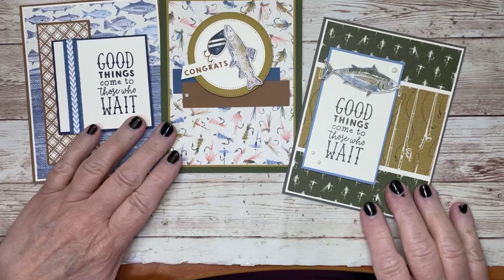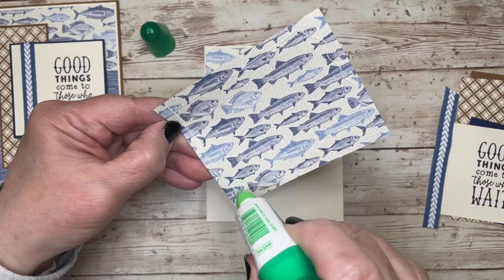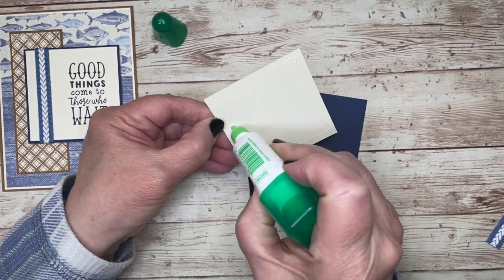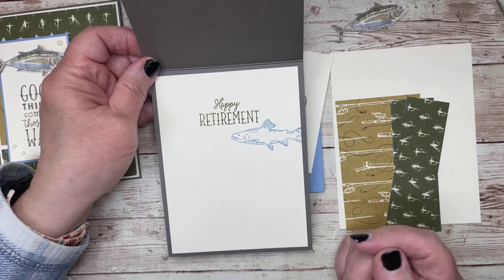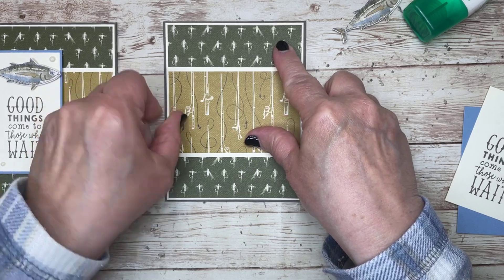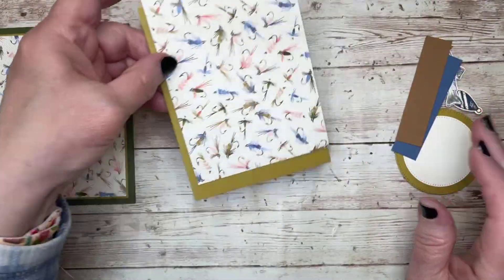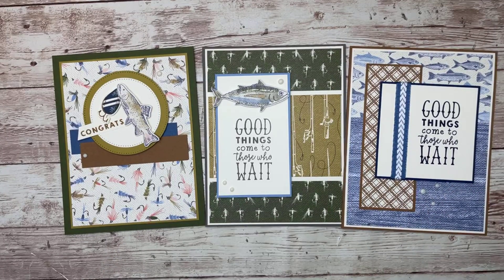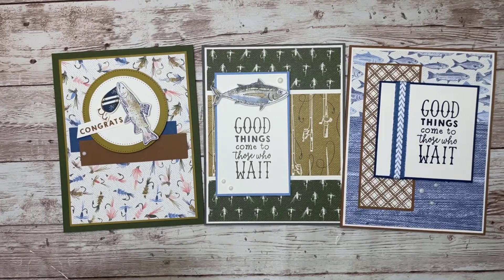Gone Fishing Cards Featuring Let's Go Fishing DSP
This is the final week of the DSP sale so I simply had to share these 3 cards featuring the Gone Fishing Bundle and Let's Go Fishing DSP. I love, love, love the colors of this paper and I think you will too!